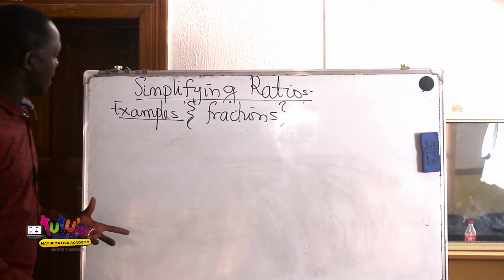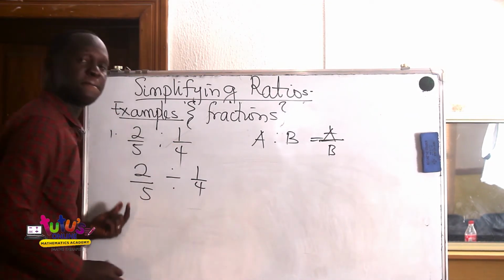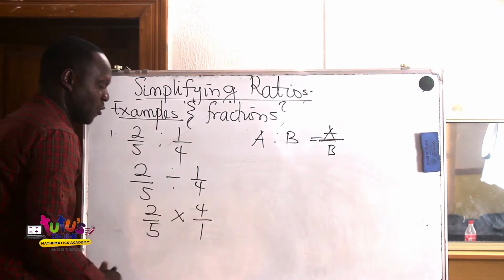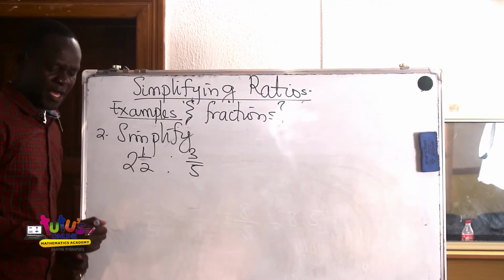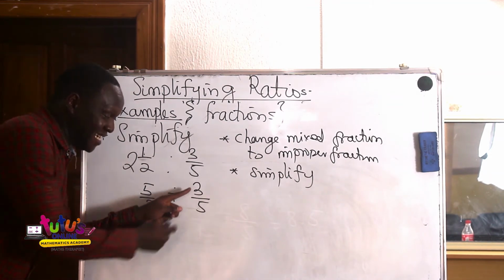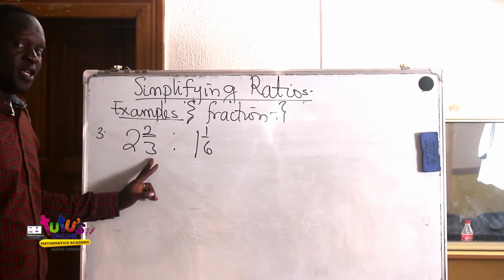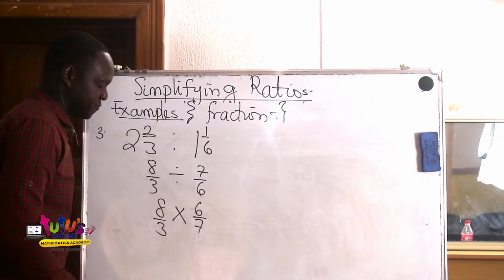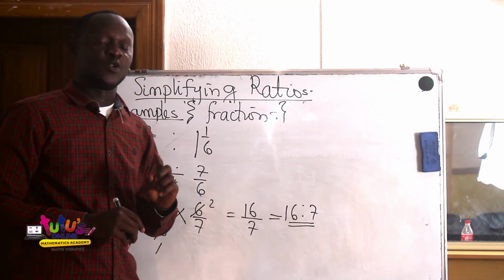simplifying Ratios examples fractions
This video deals with ratios involving fractions.It shows steps to follow when simplifying ratio with fractions.